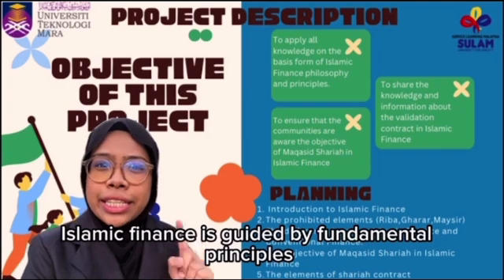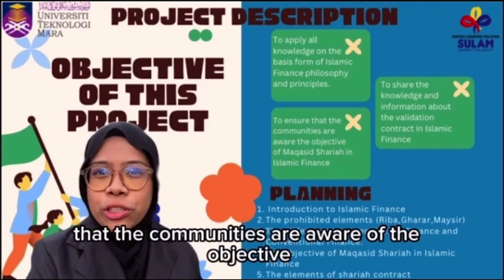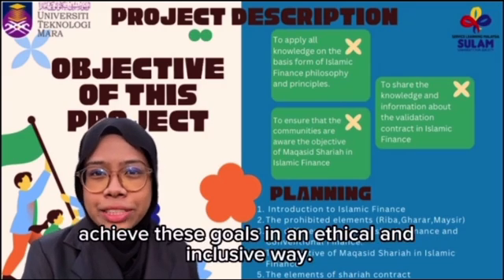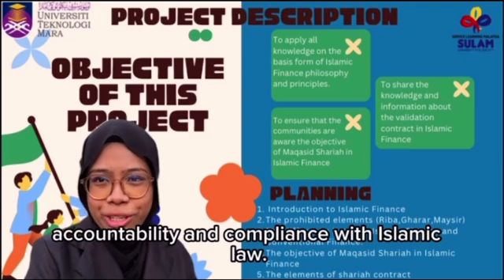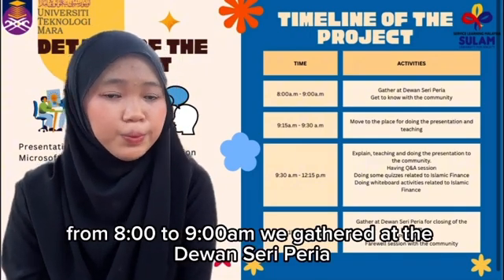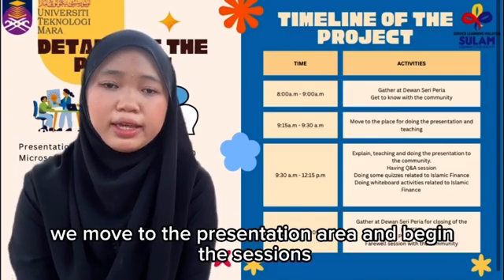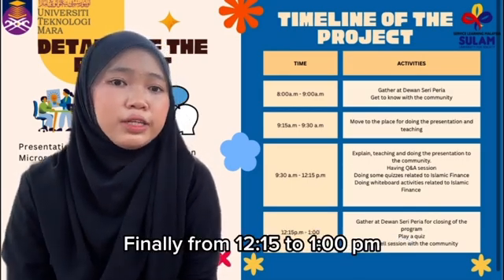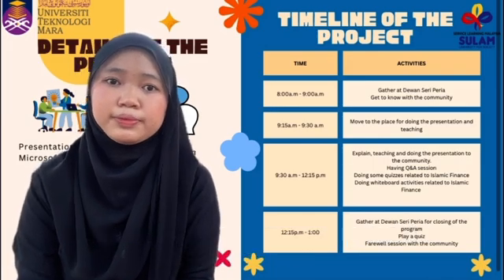SULAM FIN546 GROUP PRESENTATION: GROUP A1